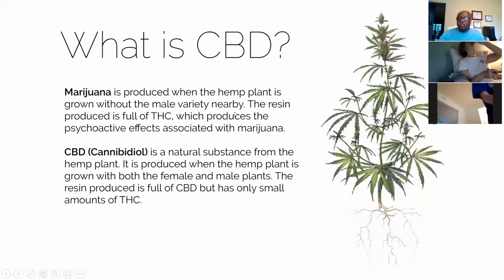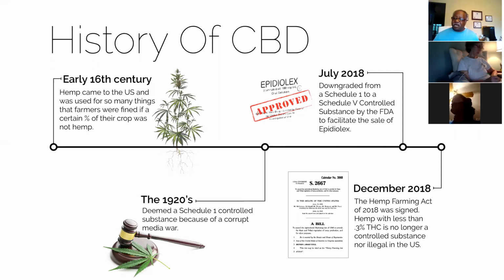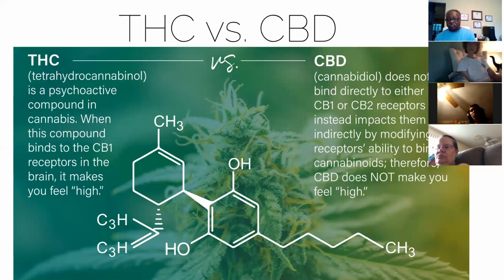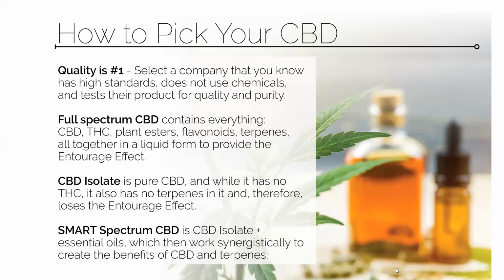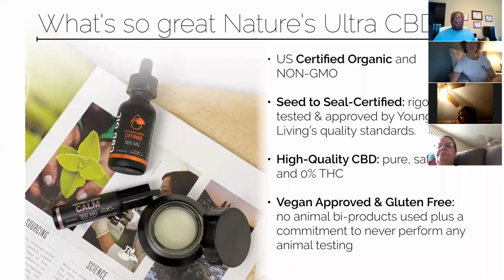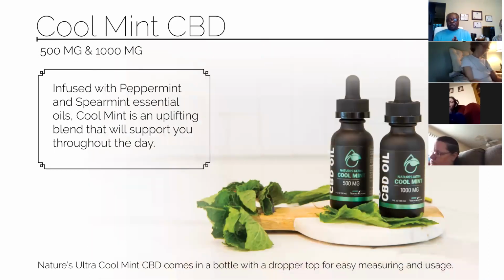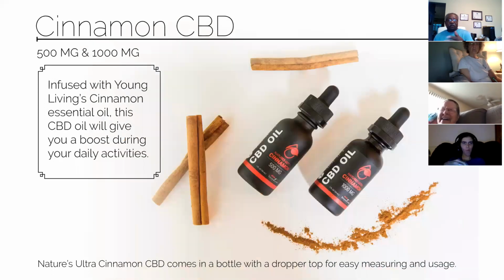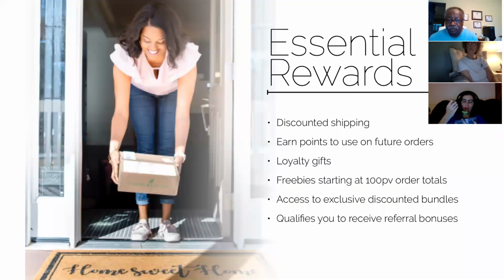All Thing CBD with Kenneth Campbell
A comprehensive class about the history of CBD, the science behind its effectiveness, and the benefits to using Nature's Ultra CBD oil that is infused with Young Living essential oils.